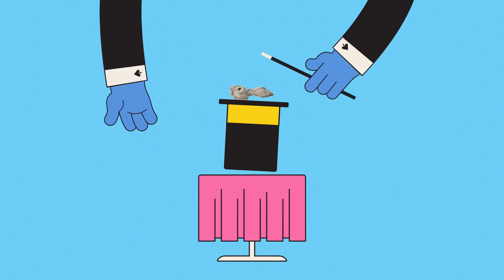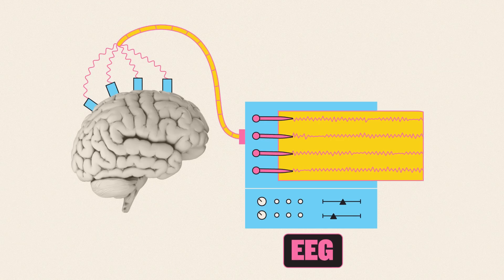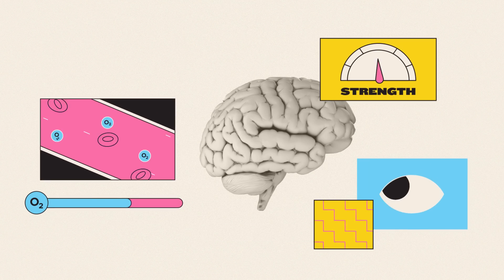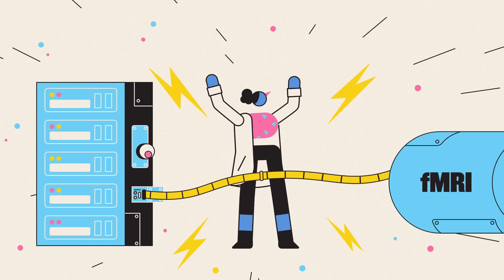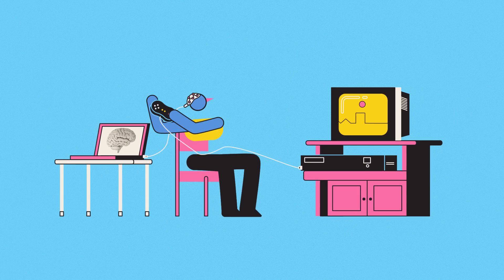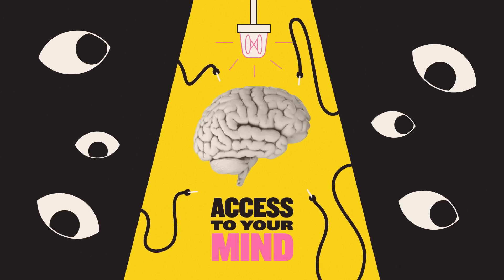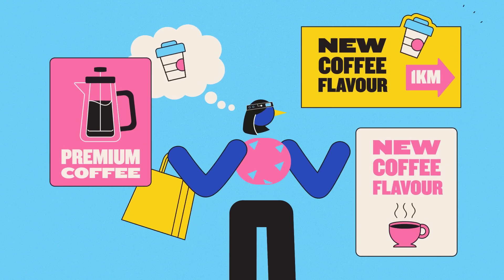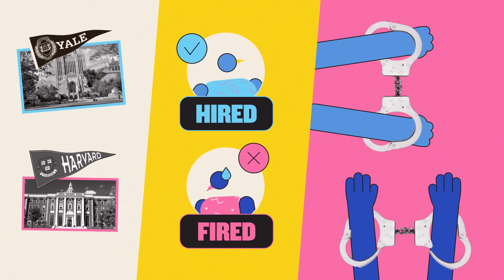The Science Behind Mind-Reading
Who doesn’t love a good magic trick? But what if it’s not magic, after all, but a super sophisticated technological advancement?

We’re talking about mind reading. But you already knew that, right?!

Mind reading could soon be a fact of everyday life, powered by one of the wonders of medical science: brain scanning.

Studies that have combined functional Magnetic Resonance Imaging (fMRI) with artificial intelligence have returned jaw-dropping results.

Find out what those results were, and what they could mean for advances in wearable tech, in this explainer video from iluli by Mike Lamb – explaining the ideas and innovations changing our lives.

0:00 Introduction
0:36 History of brain scanning
1:05 How fMRI scanners work
1:57 Combining fMRI with Artificial Intelligence
3:06 What might this mean for our privacy?
3:53 Brain scanning AirPods
4:36 Conclusion